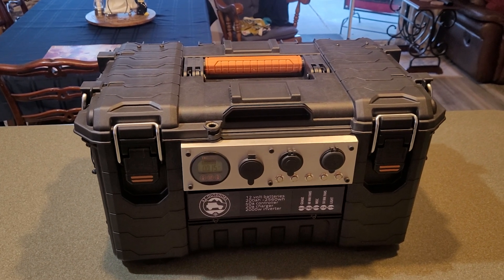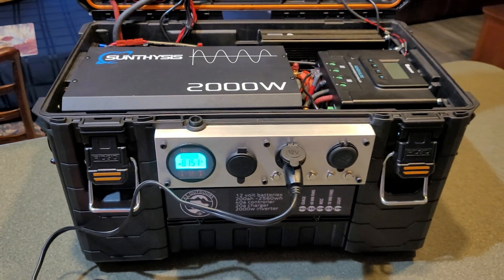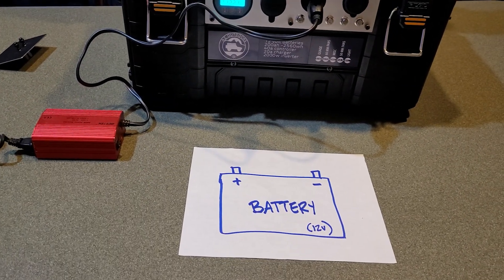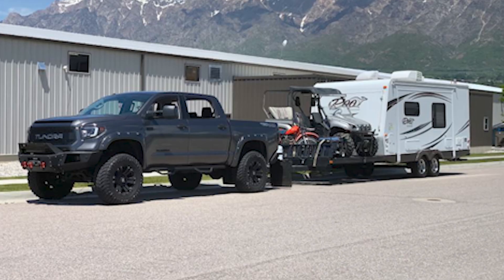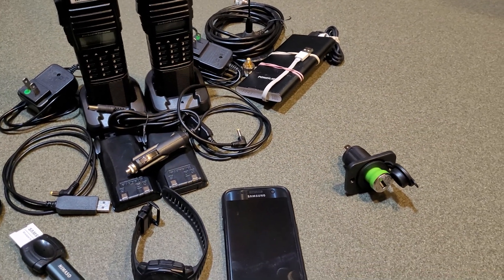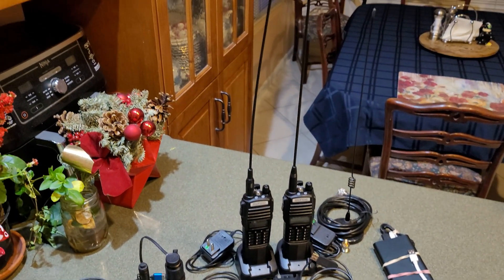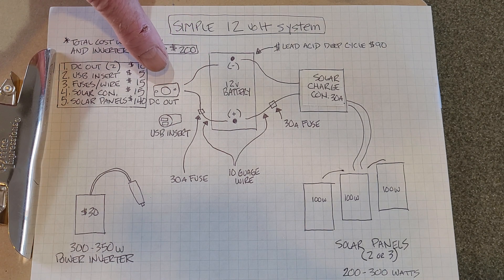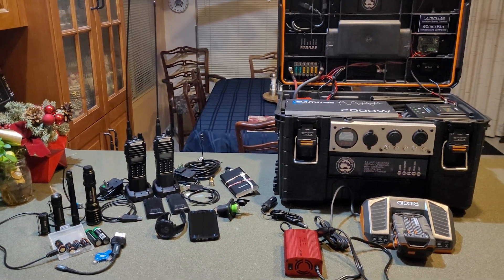Why you need to build a DIY 12 volt solar generator (Power station)